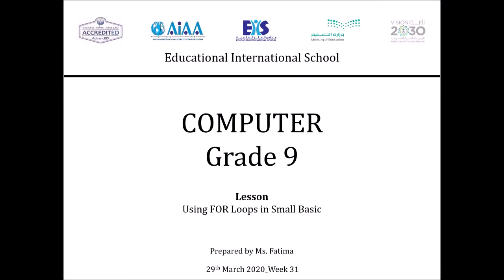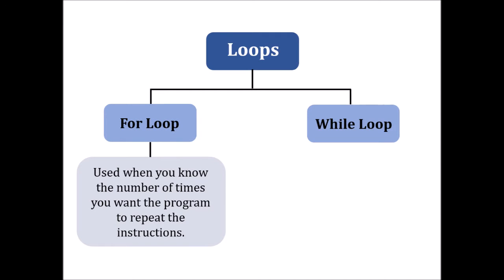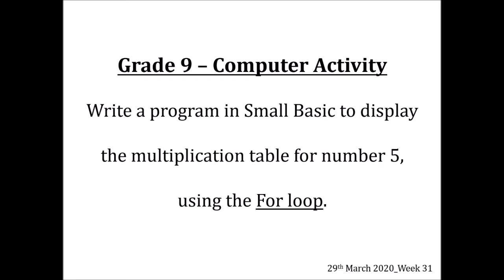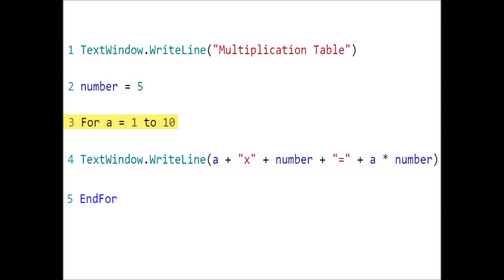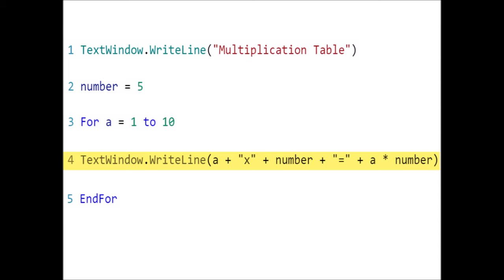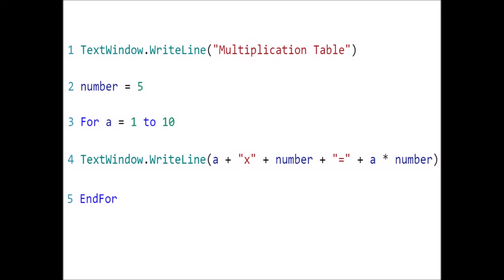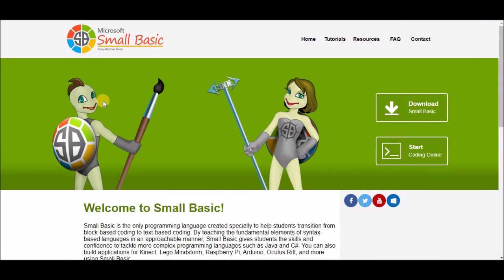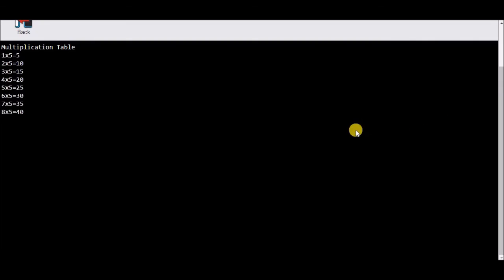Using FOR loops in Small Basic_Grade 9